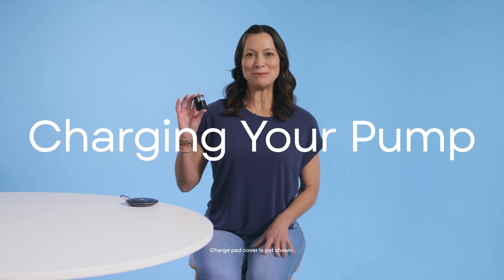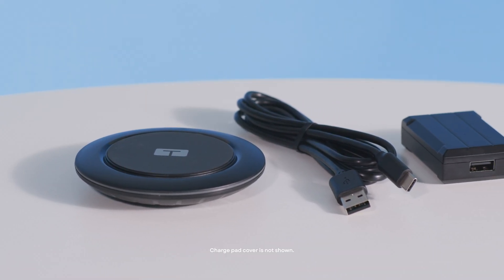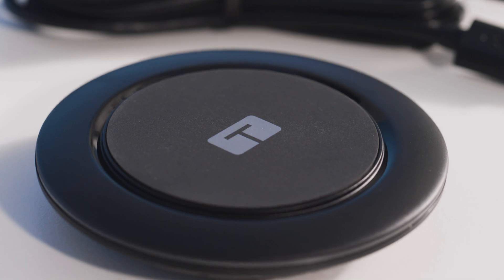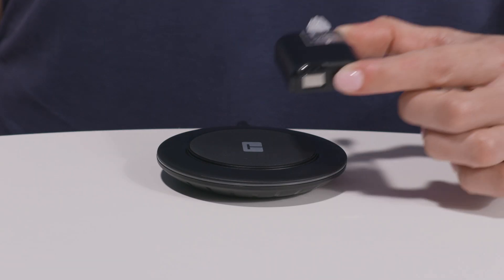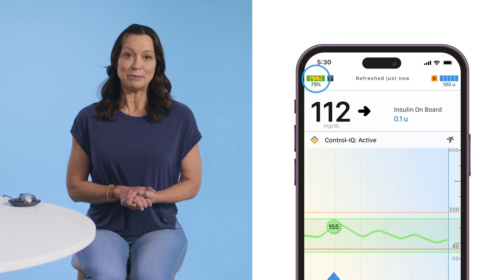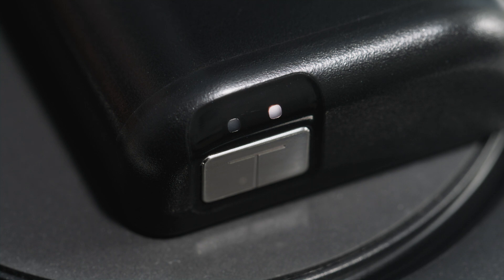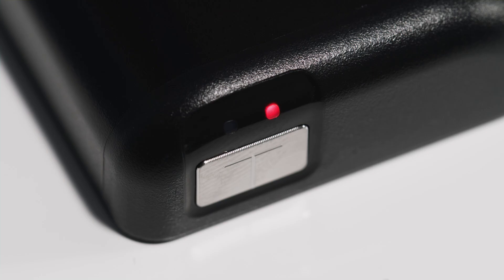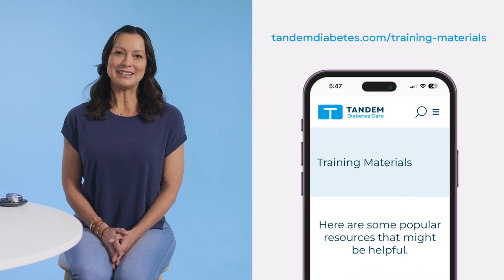Charging Your Tandem Mobi Pump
Learn how to successfully and easily charge your Tandem Mobi system from Tandem Diabetes Care using the wireless charging pad. You’ll also learn how to read the Pump Status Lights to know when the pump is fully charged.